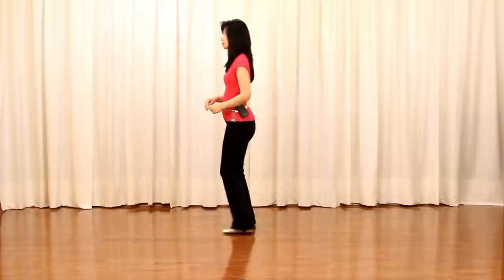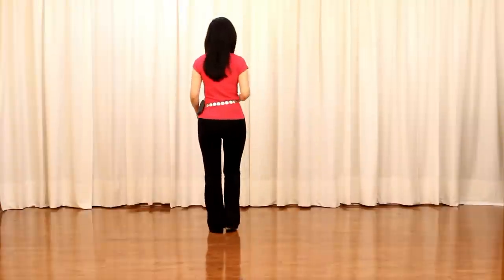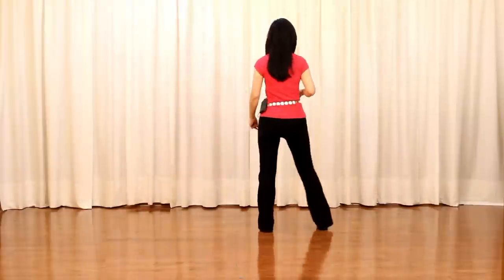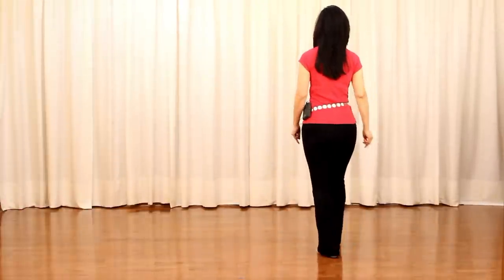Skip The Line - Line Dance (Dance & Teach in English & 中文)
Choreographed by: Kate Sala (UK) Mar 2015
32 count - 4 wall - Improver level line dace